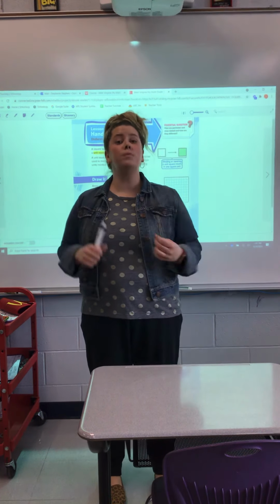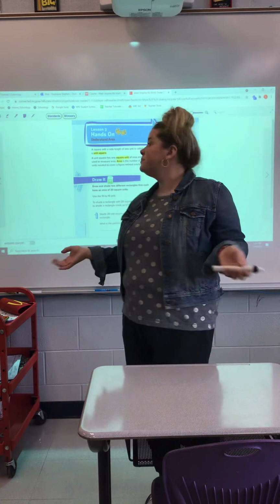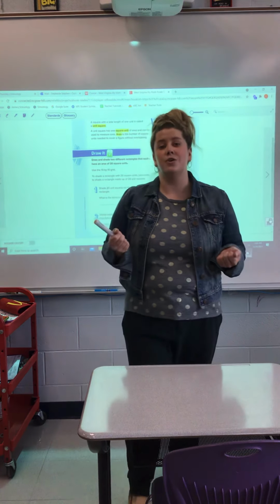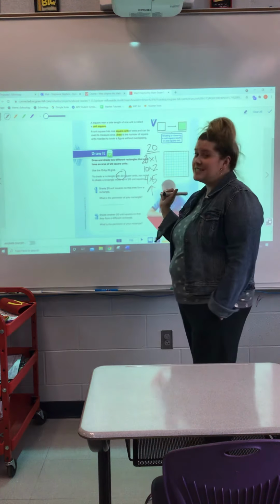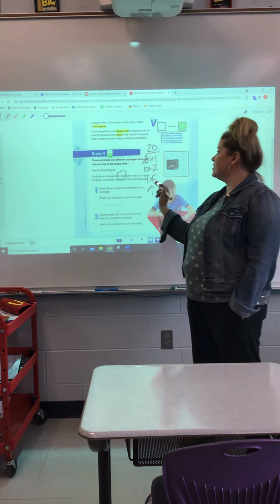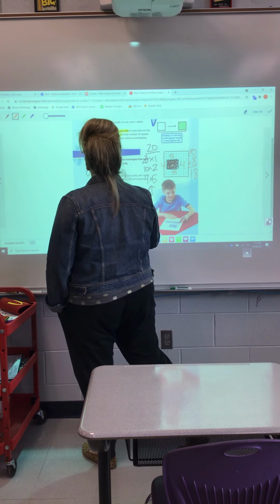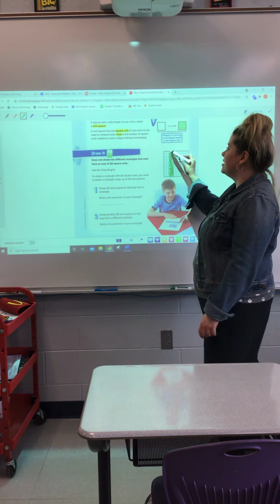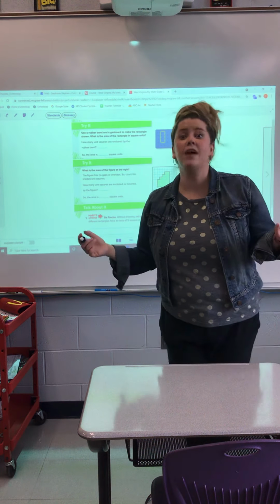Ch. 13 Lesson 3